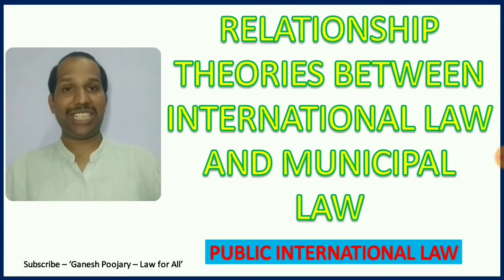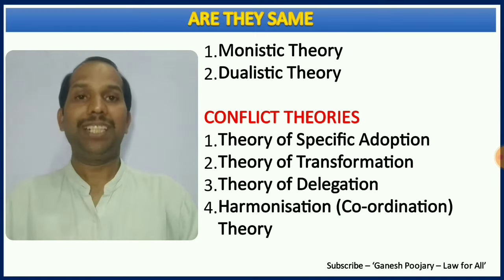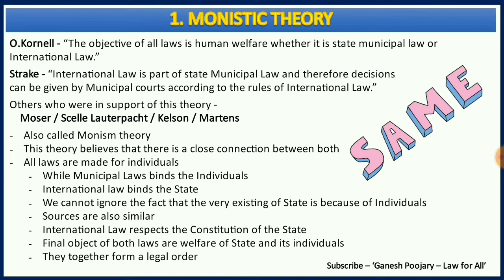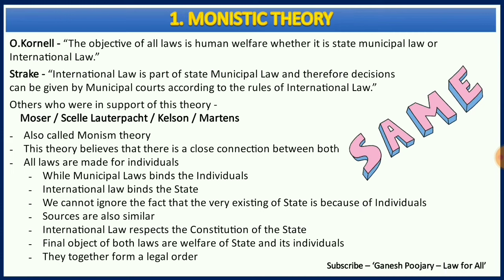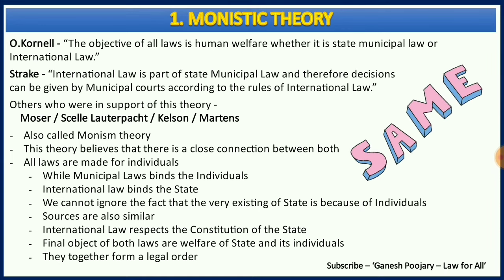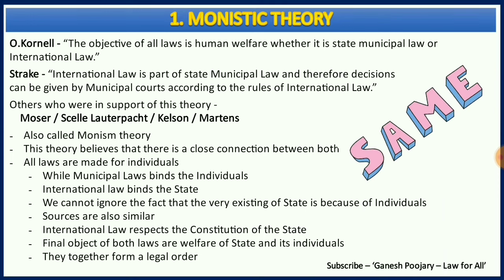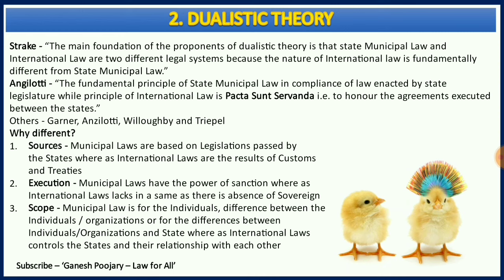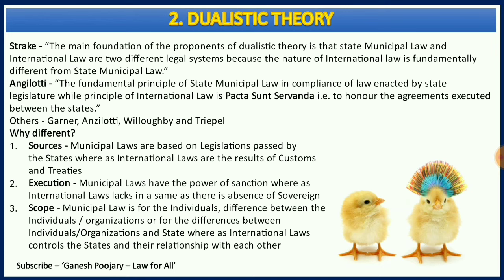Relationship between International Law and Municipal Law | Theories | Public International Law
In this session, i have discussed the two important theories pertaining to relationship between International Law and Municipal Law viz. Monistic Theory and Dualistic Theory. Hope helps.